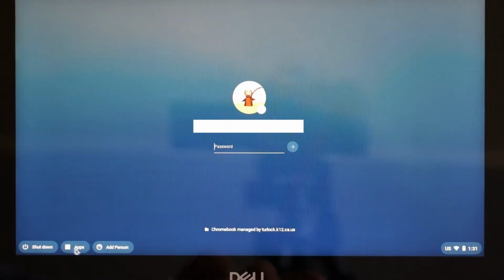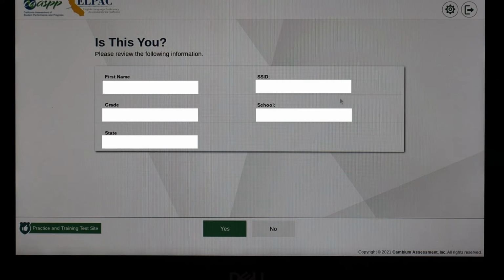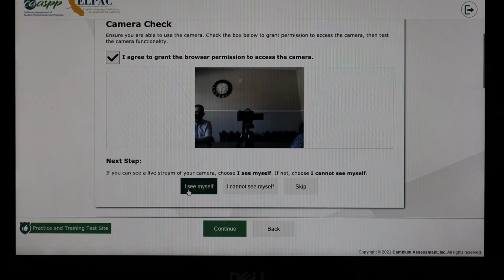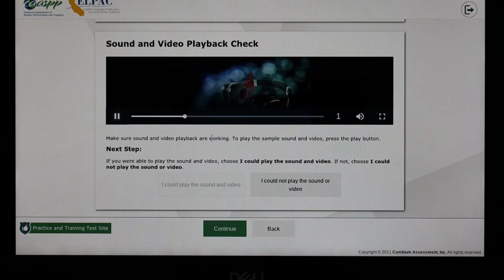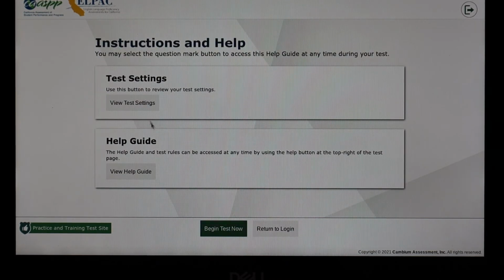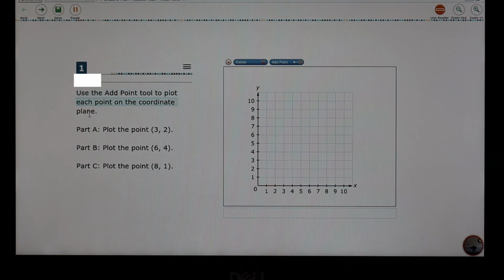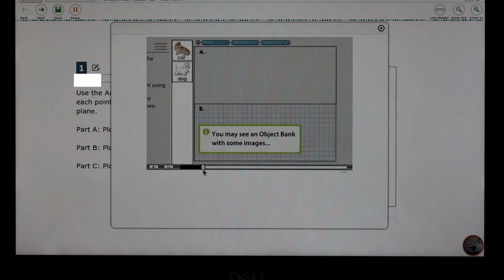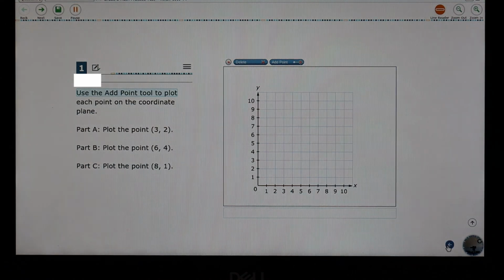Accessing Secure Browser for CAASPP Testing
In this video, we will go over the steps to access the SecureBrowser on a Chromebooks to access the CAASPP test while remotely testing.